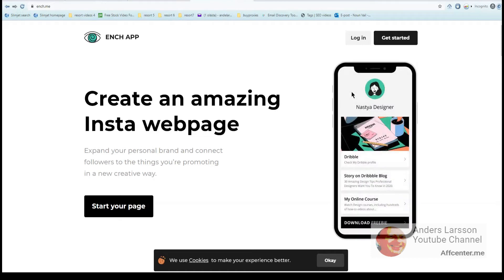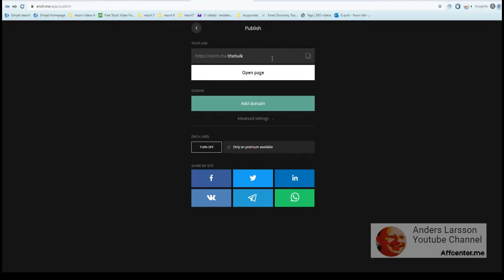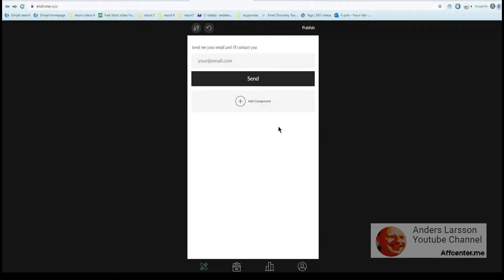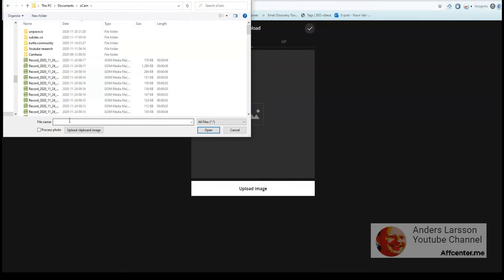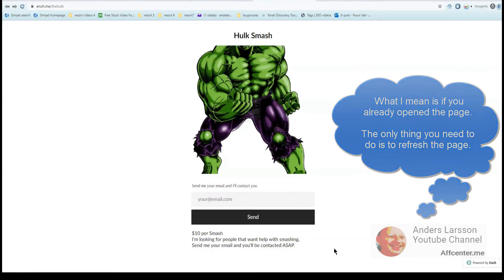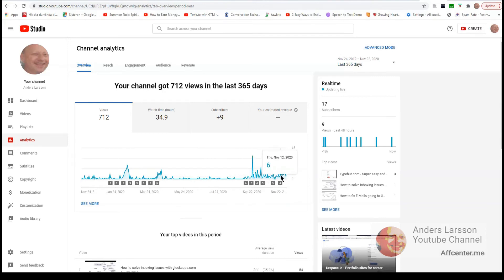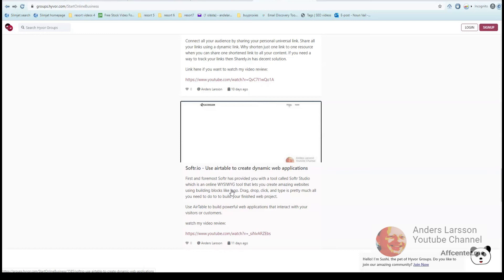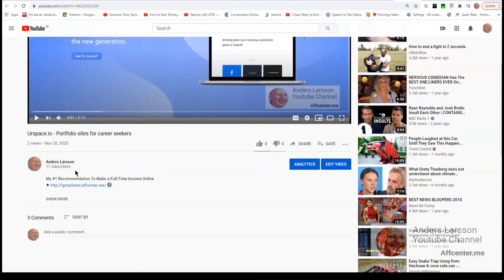Ench.me - Create an amazing Insta webpage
With Ench.me you can build micro landing pages. From the phone. Without coding. For bloggers, entrepreneurs, influencers, content creators, and brands to expand their online presence, communicate with their audience and get more leads and sales through Twitter and other Social Network Sites.

I  make no guarantees that you will make any money following the advice, tips, ideas or strategies mentioned in these videos. Results are based on the individual's effort and work. With online marketing everything is based on probability. The more inspiration you share the more likely you will make money